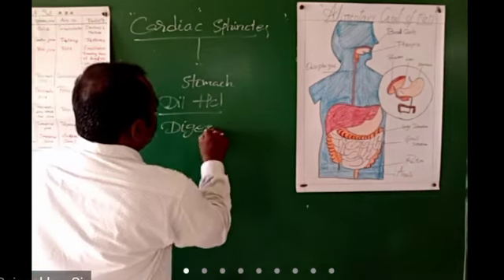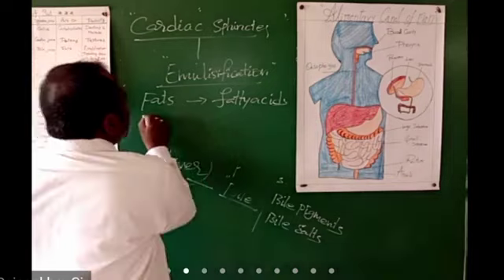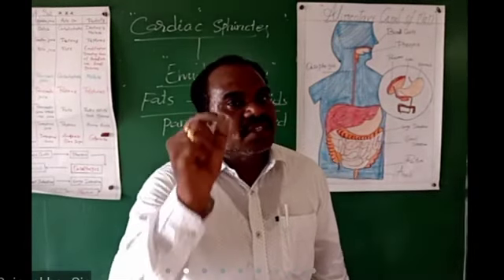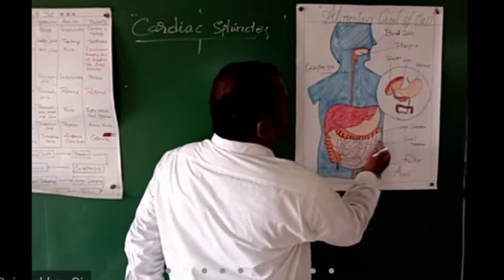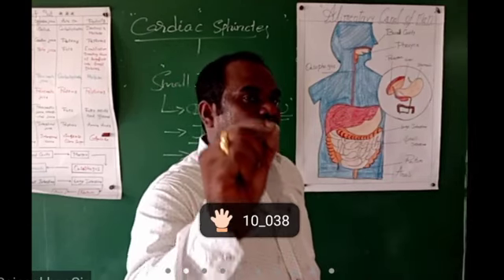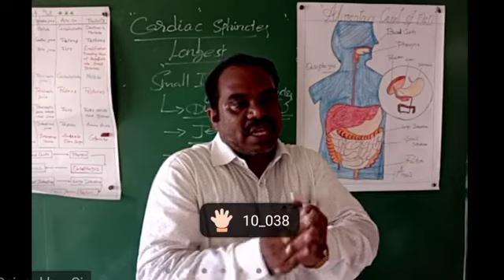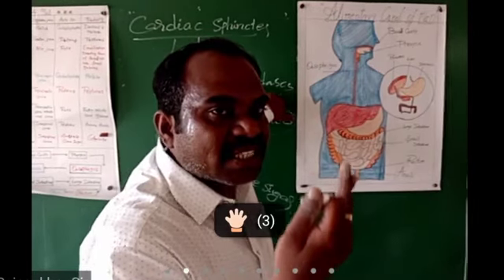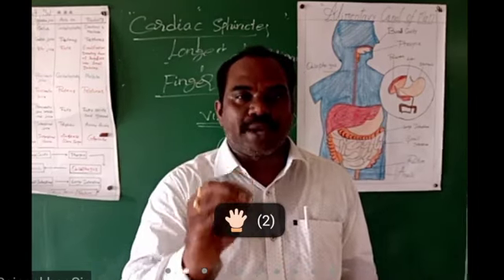X class Biology Nutrition (Human Digestive system)biology